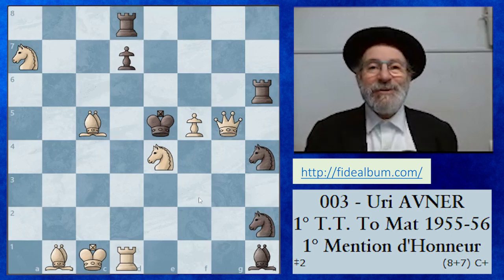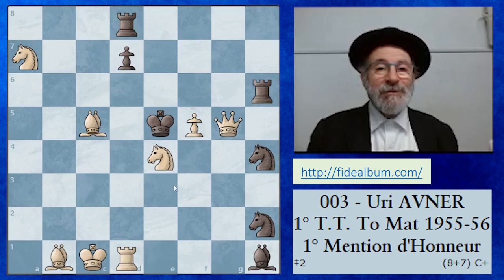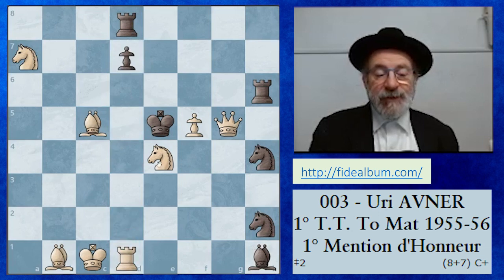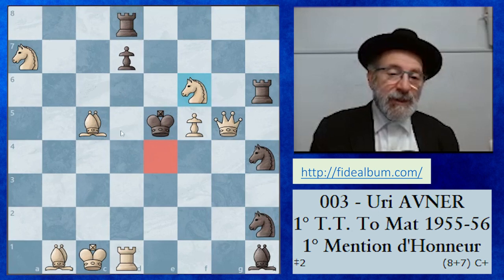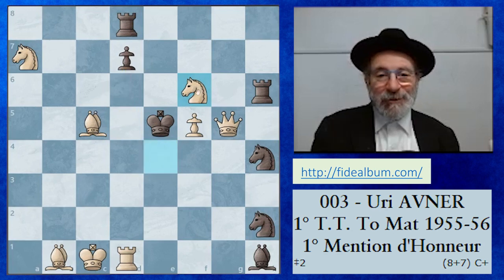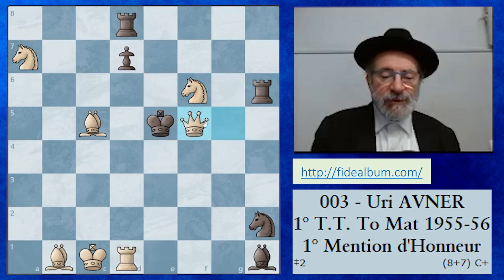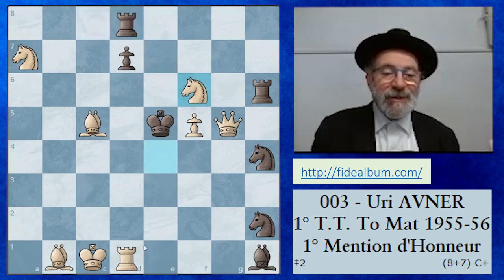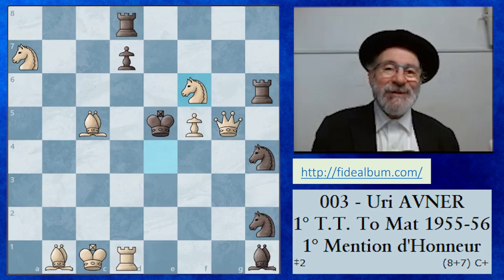A wonderfully structured mate in two moves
To order the book